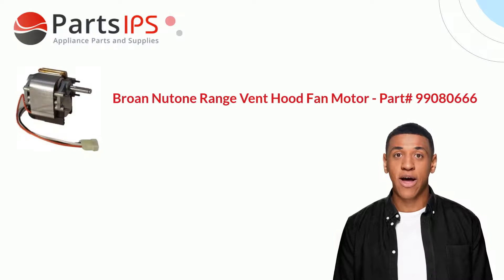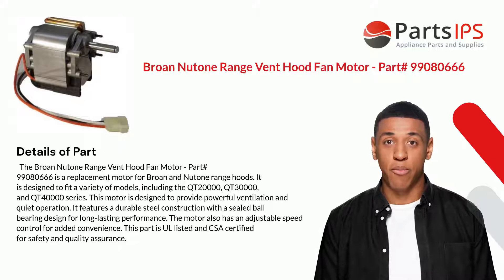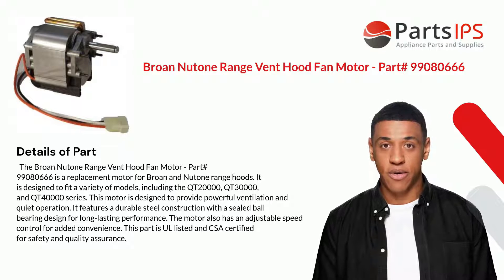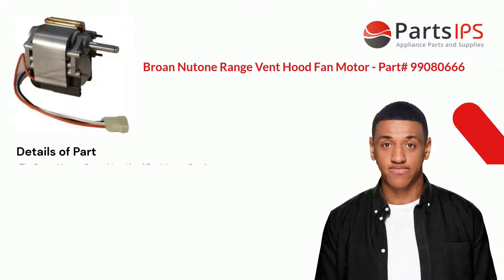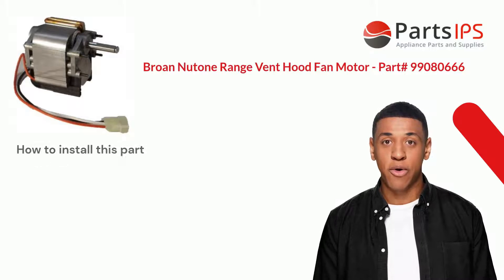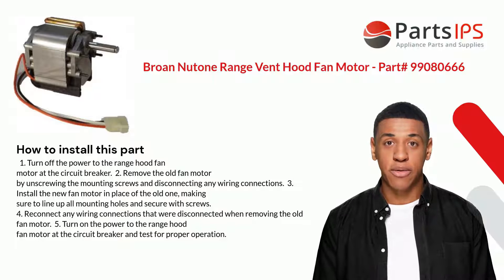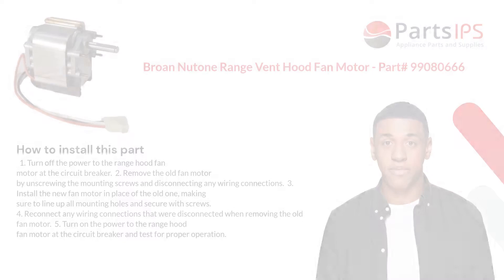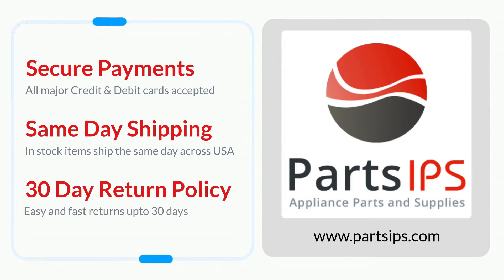Broan Nutone Range Vent Hood Fan Motor - Part# 99080666 - PartsIPS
The Broan Nutone Range Vent Hood Fan Motor - Part# 99080666 is a replacement motor for Broan and Nutone range hoods. It is designed to fit a variety of models, including the QT20000, QT30000, and QT40000 series. This motor is designed to provide powerful ventilation and quiet operation. It features a durable steel construction with a sealed ball bearing design for long-lasting performance. The motor also has an adjustable speed control for added convenience. This part is UL listed and CSA certified for safety and quality assurance.
TRANSCRIPT
00:00 Introduction of Broan Nutone Range Vent Hood Fan Motor - Part# 99080666
00:06 Details of Broan Nutone Range Vent Hood Fan Motor - Part# 99080666
01:01 Fixes these symptoms - Broan Nutone Range Vent Hood Fan Motor - Part# 99080666
01:21 How to install Broan Nutone Range Vent Hood Fan Motor - Part# 99080666